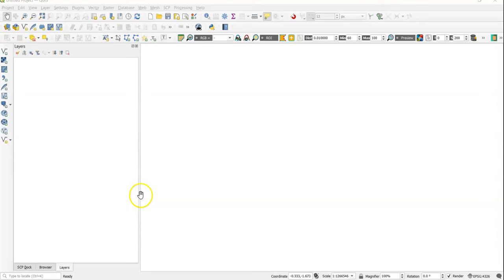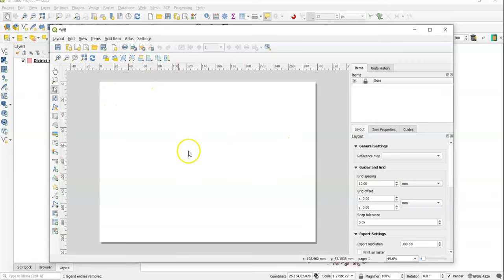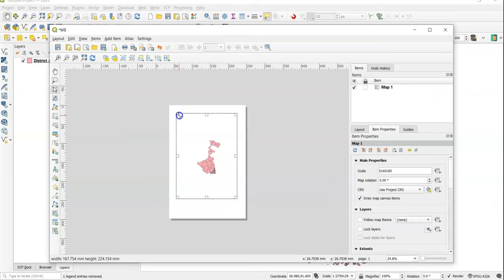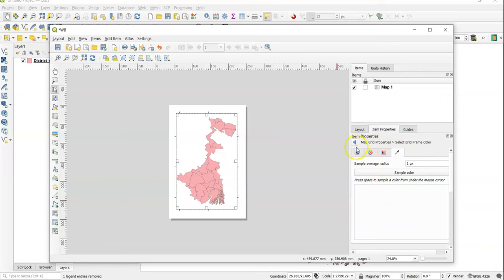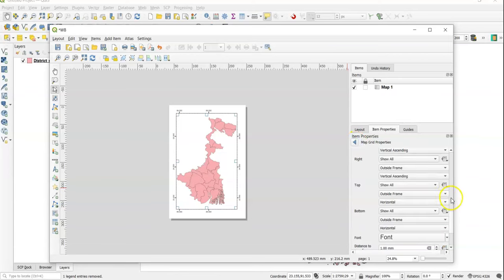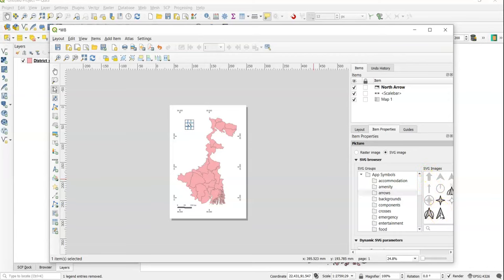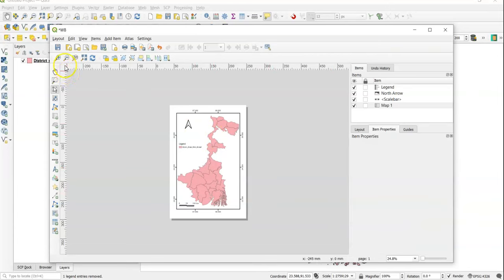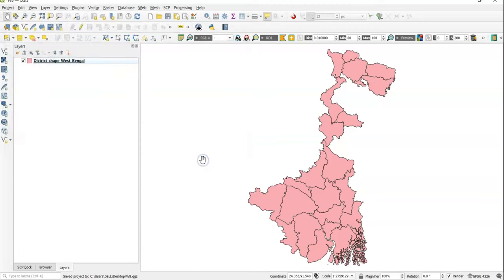Map layout in QGIS for beginner II Export map II Making map in QGIS II Print Layout